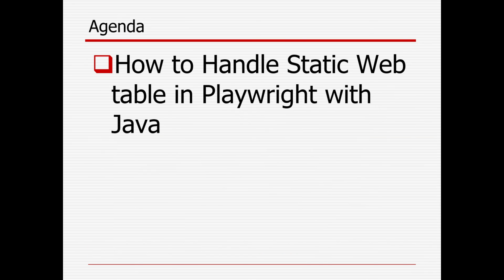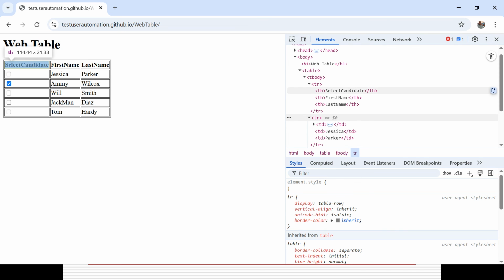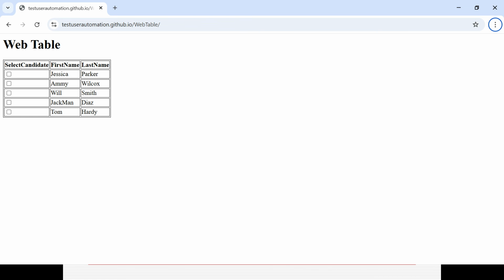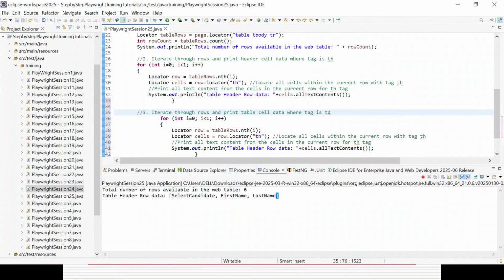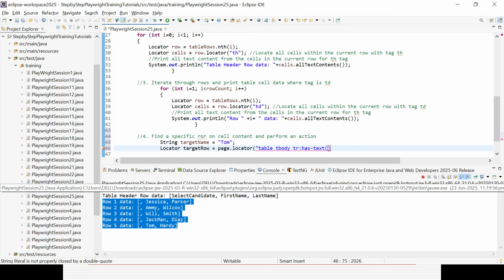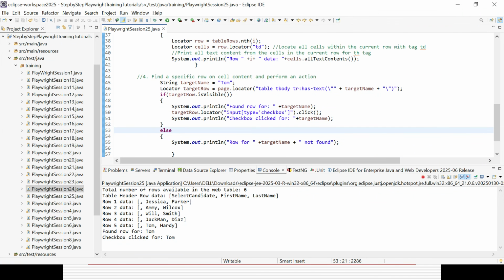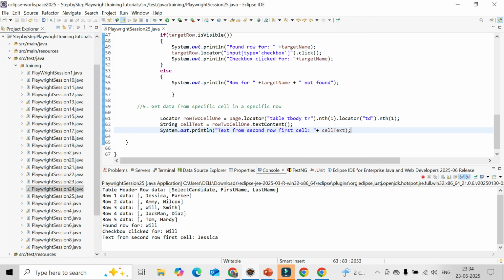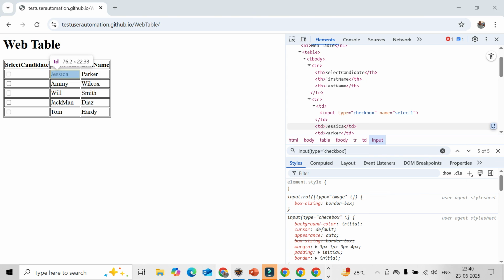S#25: Handle web table & iterate through rows and print cell data in Playwright-Playwright with Java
How to Handle Static Web table in Playwright with Java, Get the total number of rows in the table, Iterate through rows and print cell data for header and table data, Find a specific row based on cell content and perform an action, Get data from a specific cell in a specific row

Playwright Java: The Ultimate Test Automation Framework Guide
Playwright Java: Build a Robust Test Automation Framework from Scratch
Master Playwright Java: Build a Modern Test Automation Framework
Playwright Java: Unleash the Power of Test Automation for Your Apps
Playwright Java: Advanced Locators and Page Objects
Playwright Java: Level Up Your Automation with Advanced Locators
Mastering Playwright Java: Powerful Page Objects for Efficient Testing
Playwright Java: Beyond the Basics – Advanced Locators & Page Objects
Unlock Playwright Java Power: Build Robust Automation with Advanced Techniques

Selenium 4 for Beginners: The Complete Guide to Web Automation
Java for Selenium: Beyond the Basics
Java Selenium Power Moves: Advanced Techniques You Need to Know
Selenium with Java: Unlocking Advanced Automation Techniques
Mastering Java for Selenium: From Beginner to Pro